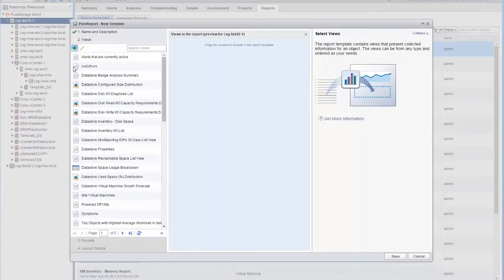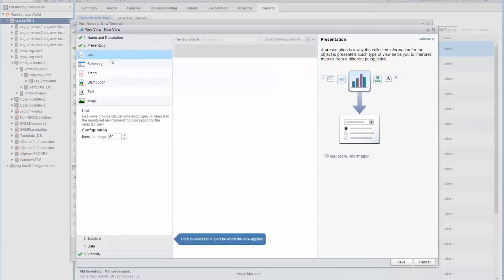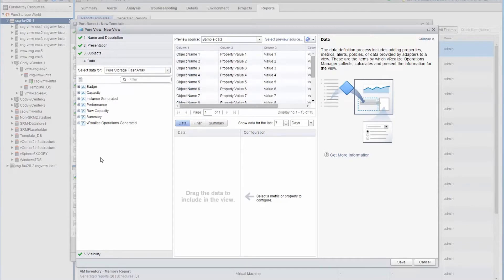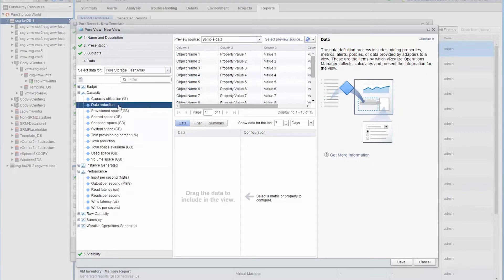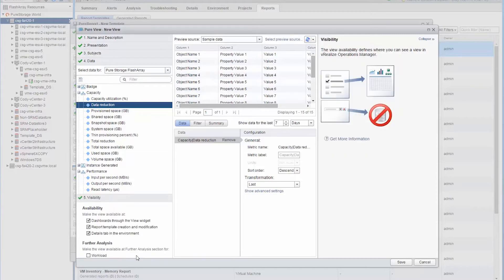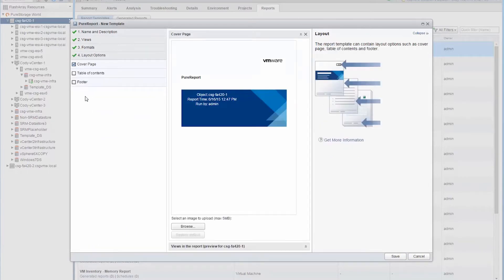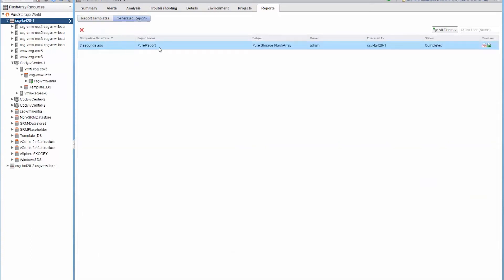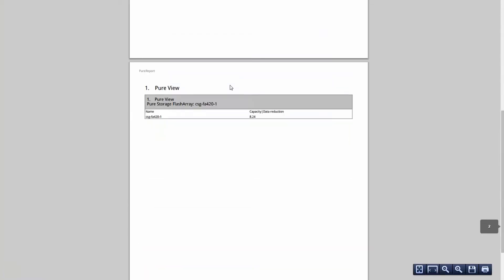Creating Reports Using vROps and Pure Storage Management Pack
See how Pure Storage's Management Pack for vRealize Operations Manager (vROps) can provide contextual views and correlations between trends, capacity and performance of your infrastructure and how easy it is to create customized reports.